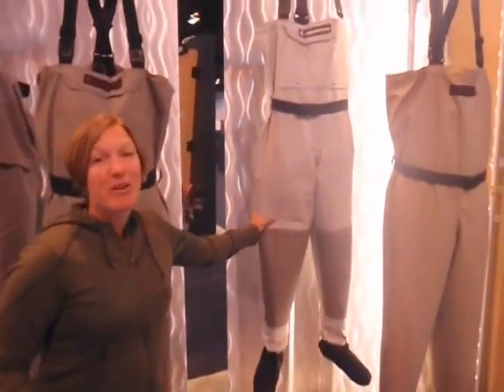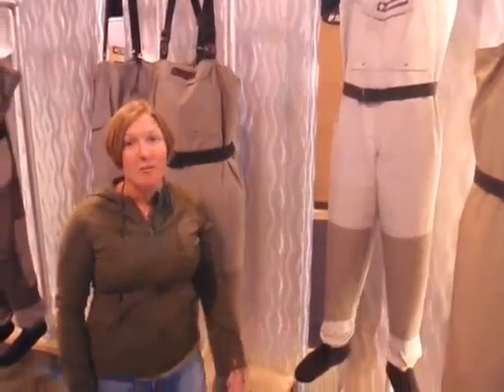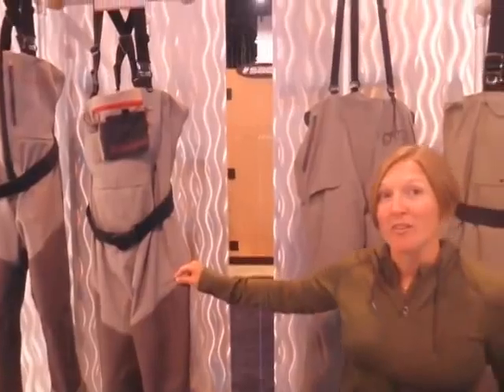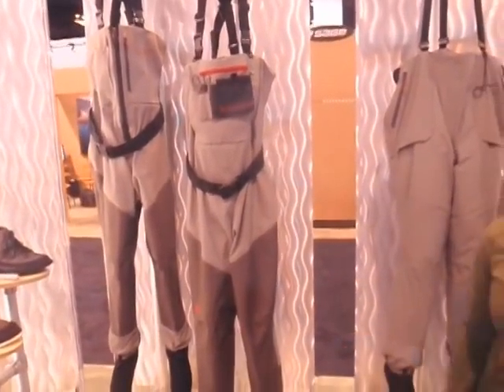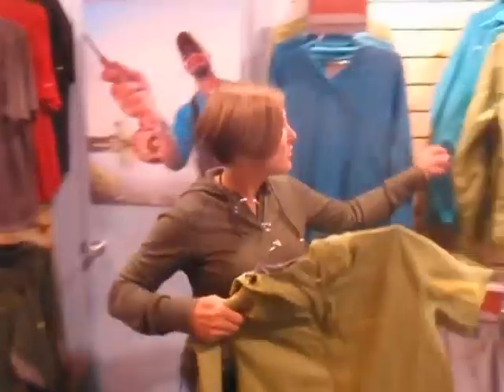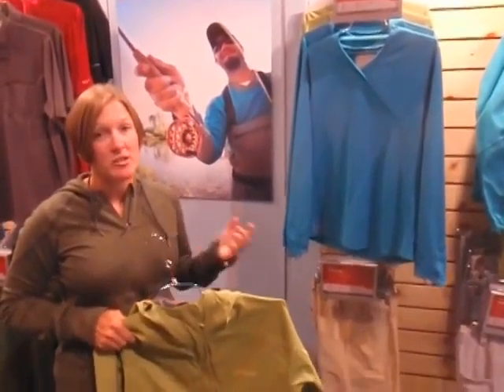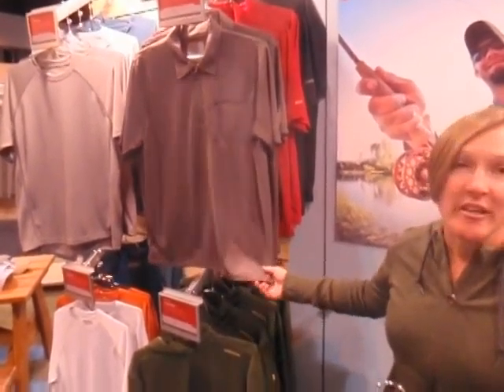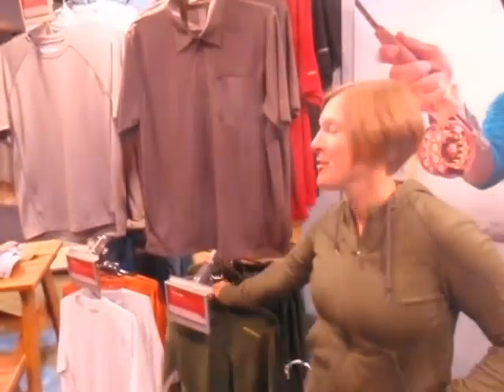Redington IFTD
Kara shows Blood Knot Magazine the latest in rods, reels, apparel, and waders from Redington.